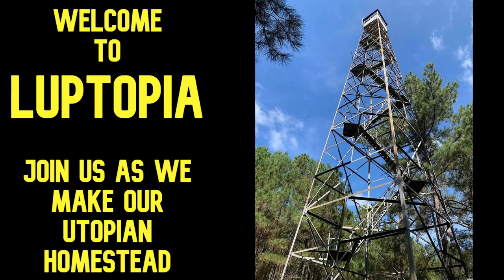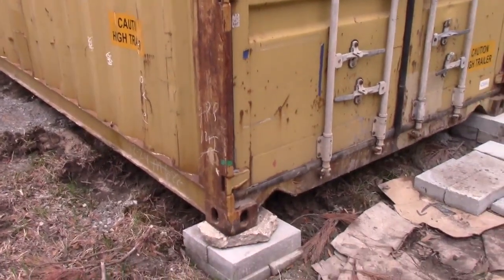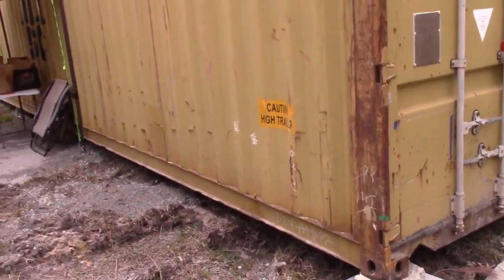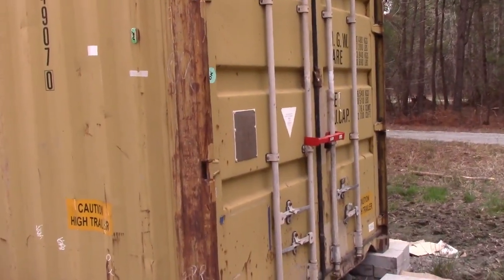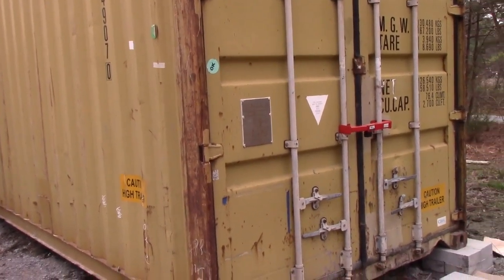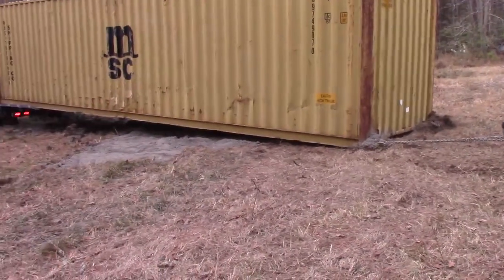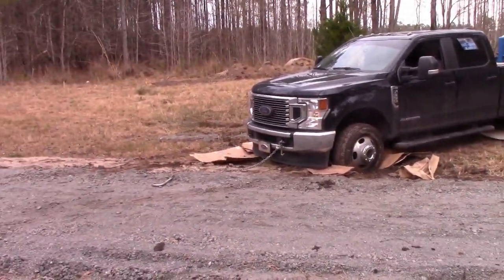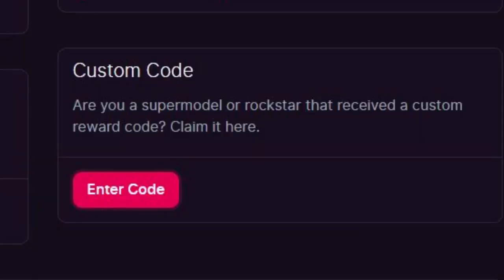My Container One - Shipping Container Delivery Disaster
I order a shipping container from a place called Container One.  The delivery did not go well, check out what happened so you can avoid the same mistake.
Link to Hi-Jack Lift